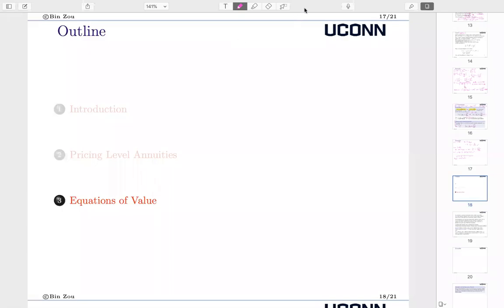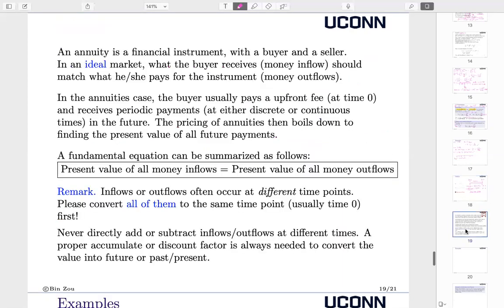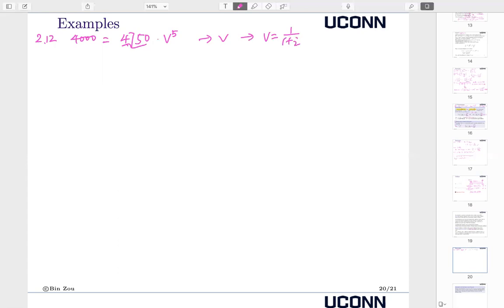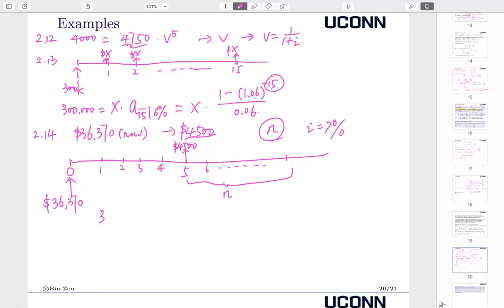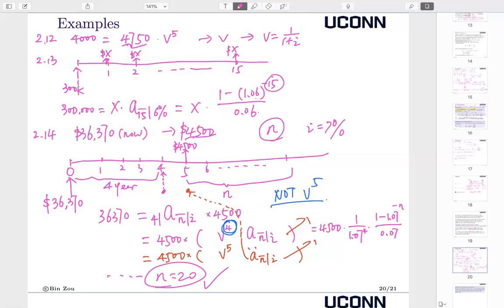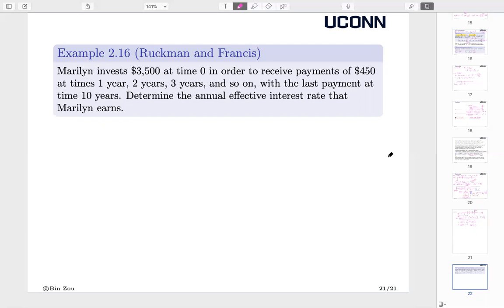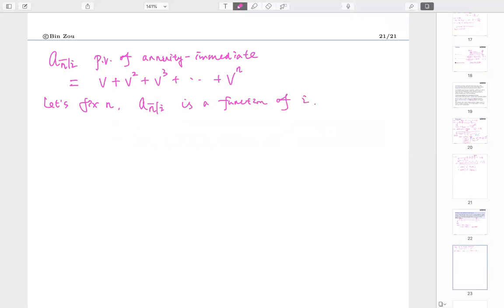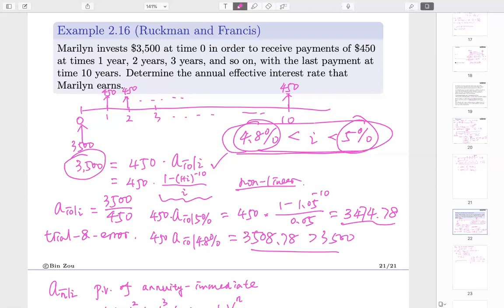[MATH 2620 Financial Mathematics] Lecture 18: Equation of values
Lecture 18: Chapter 2.6 Equation of values